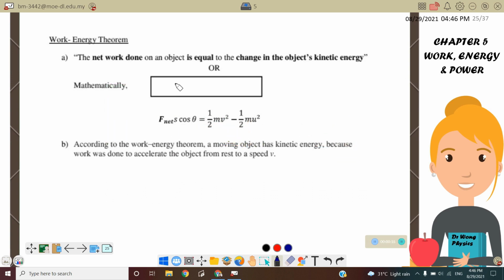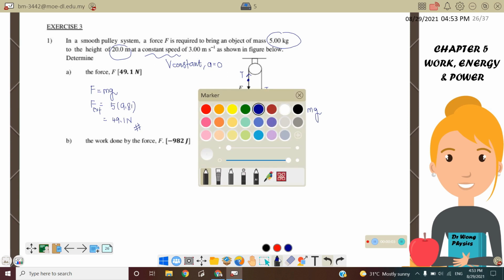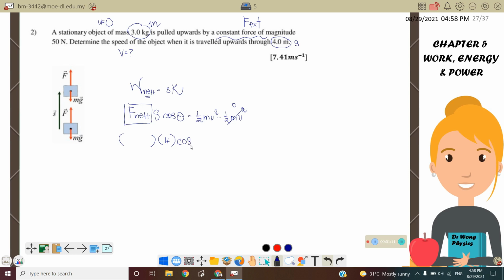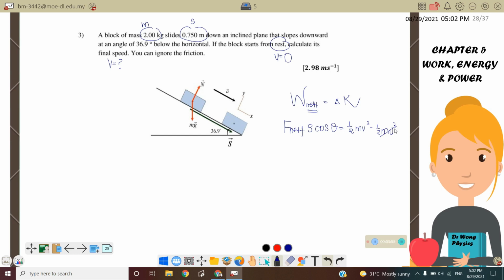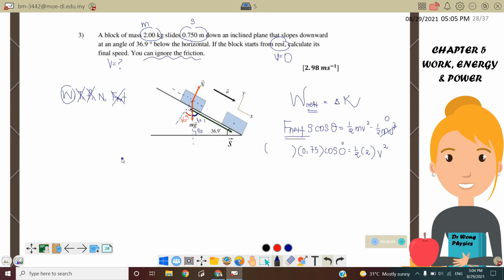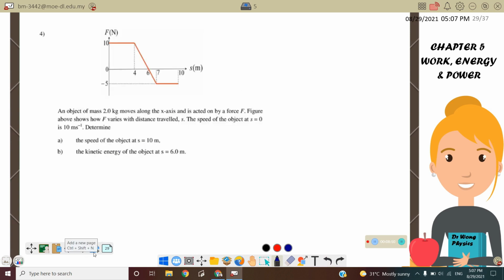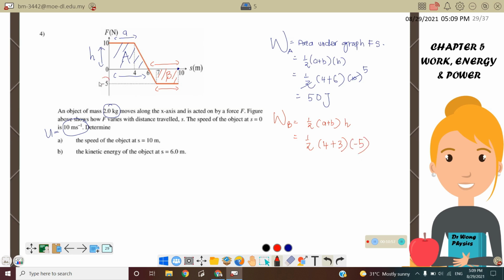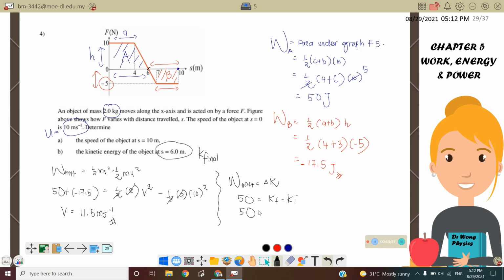4.2b: WORK ENERGY THEOREM || SP015 || PHYSICS || MATRICULATION